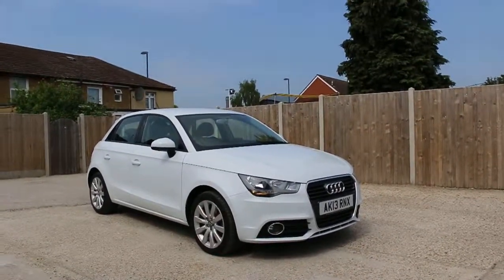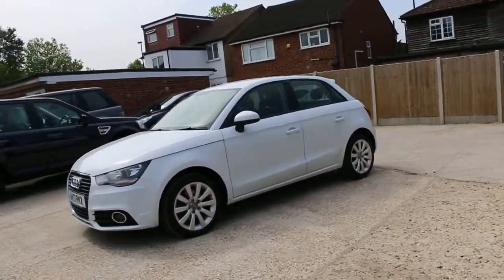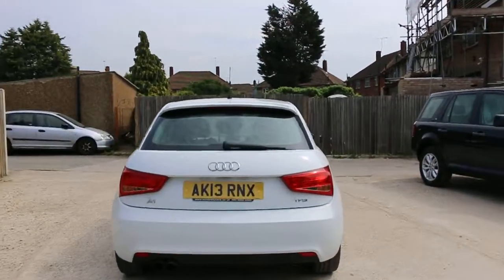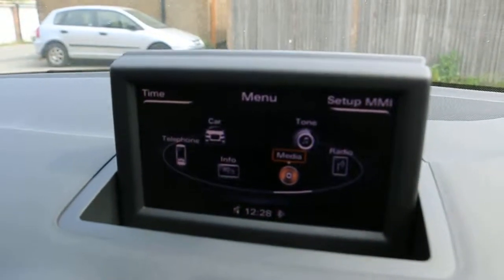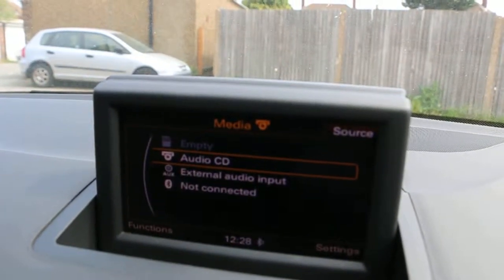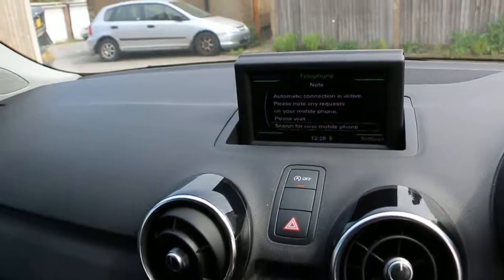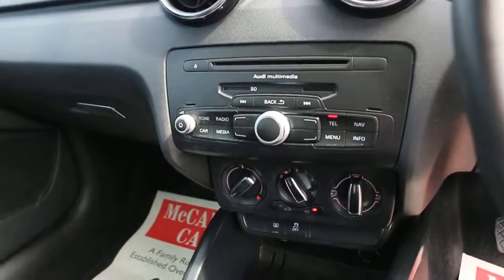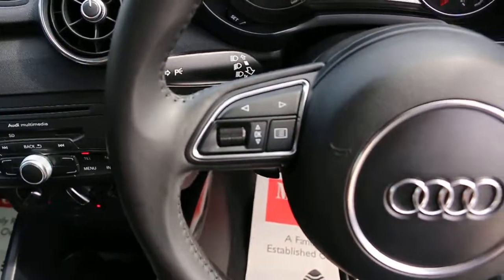Audi A1 1.4 TFSI Sport 122 BHP 5 Door 6 Speed Bluetooth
Audi A1 1.4 TFSI Sport 122 BHP 5 Door 6 Speed Bluetooth Air Con 16in Alloys Only 58,000 Miles Full Audi Service History 13-Reg